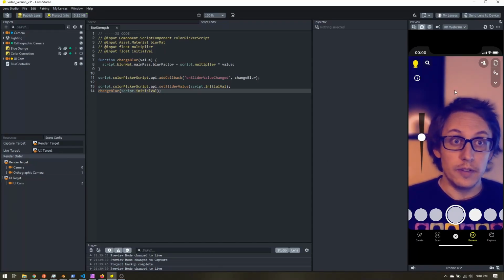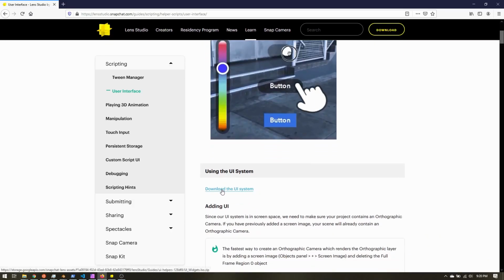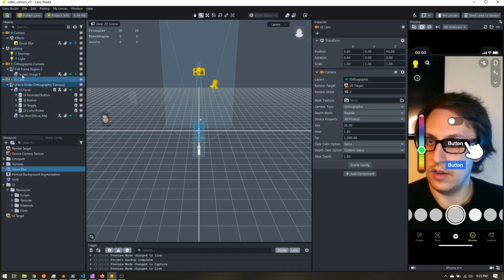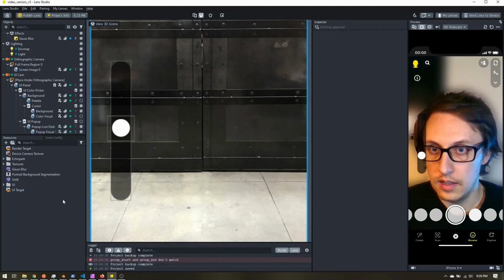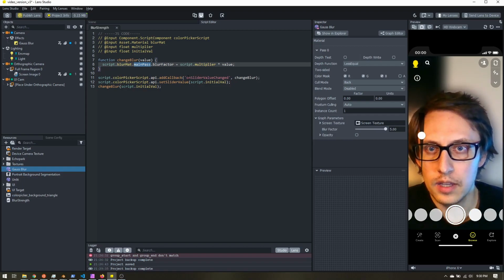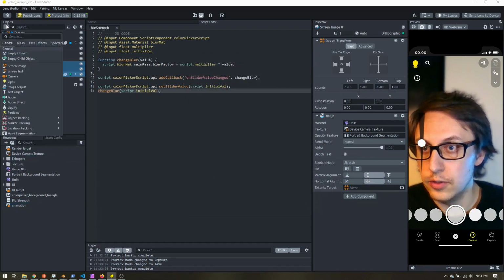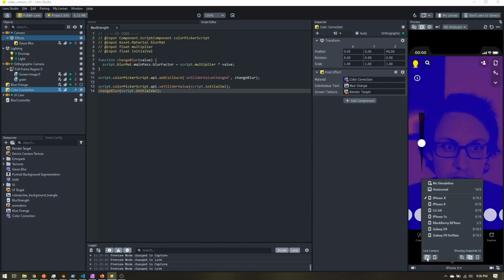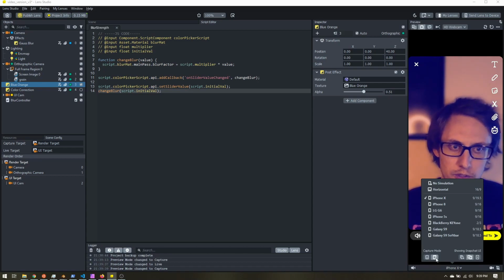Adjustable Background Blur/Bokeh in Lens Studio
Learn how to use a slider to control the strength of background blur in Lens Studio! In this tutorial we'll go over how to add an adjustable background blur (or "bokeh" as it is sometimes called, although it technically isn't bokeh in our case) to a lens. We'll go over how to apply the blur to just the background, add a slider to let the user adjust the strength of the blur, as well as how you can layer post effects on top of the completed lens.

Like what you see? In addition to the tutorials, I also teach people about bugs. It's fun!